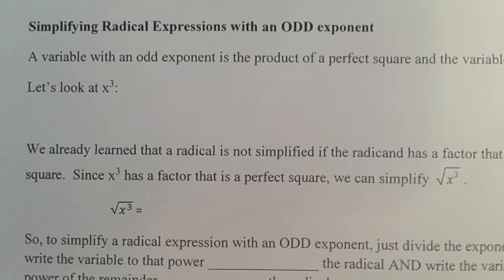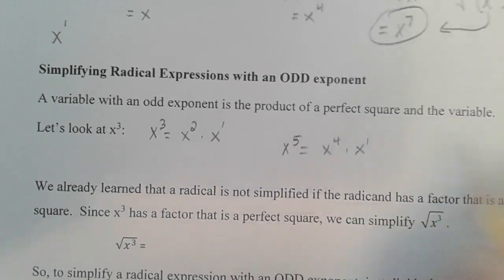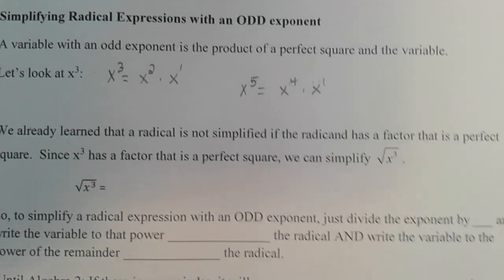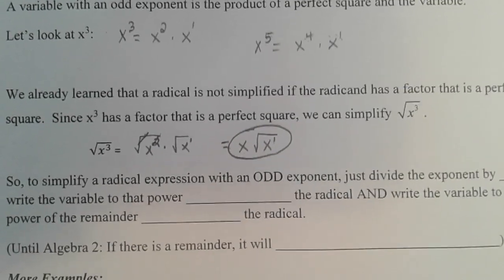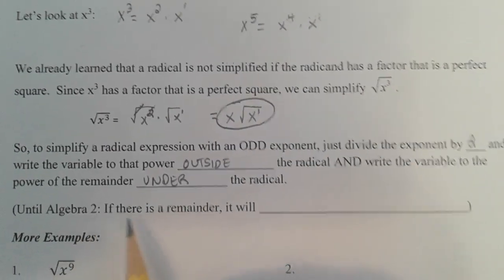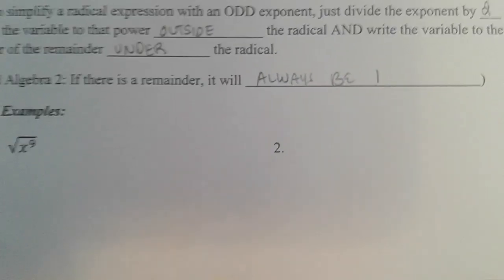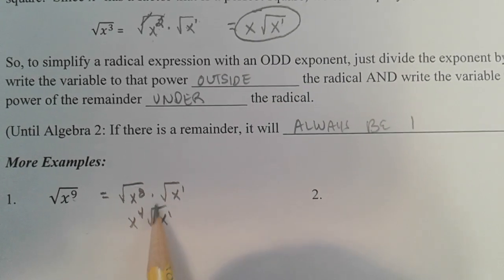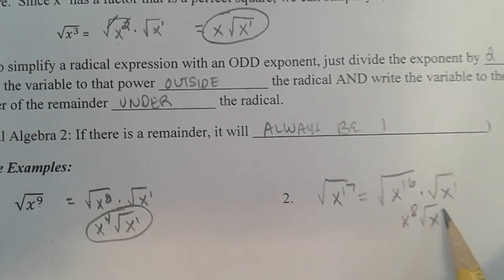10.2 Day #2 Notes - Odd Exponents